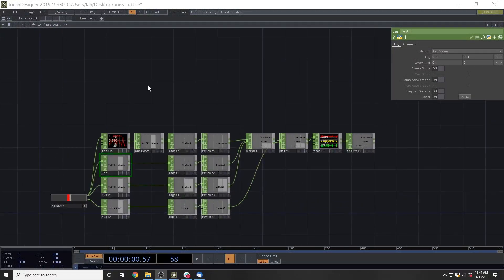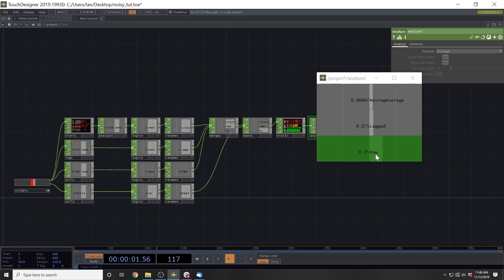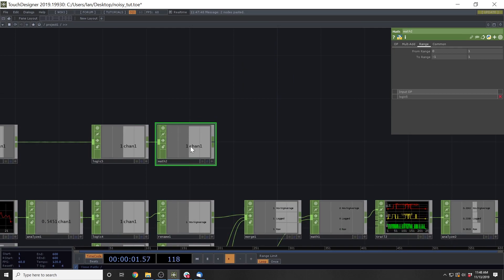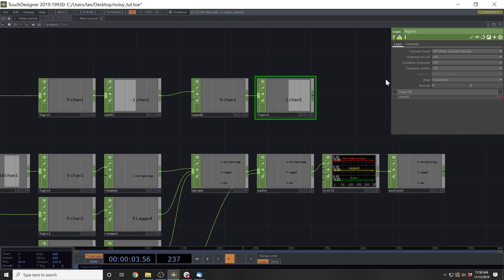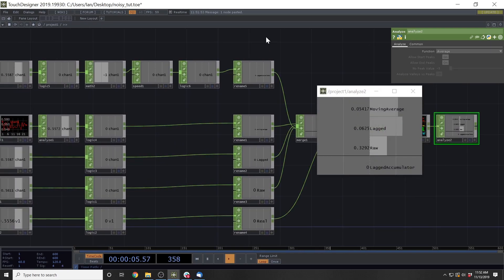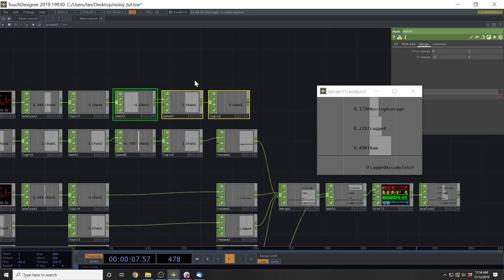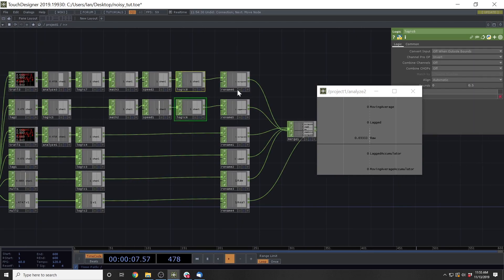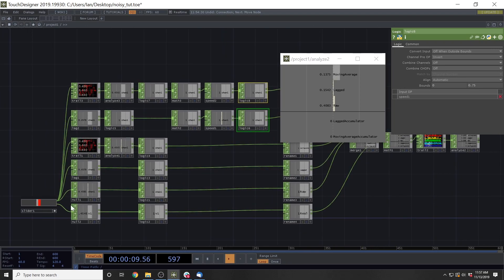TouchDesigner Tutorial - Denoising Sensor Data - Part 2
In this video we will look at various methods to smooth out sensor data. In the past, I have run into problems with noisy data coming from Arduinos and distance sensors and here are some solutions I have come up with to get consistent data.